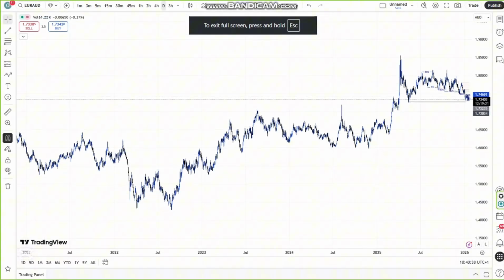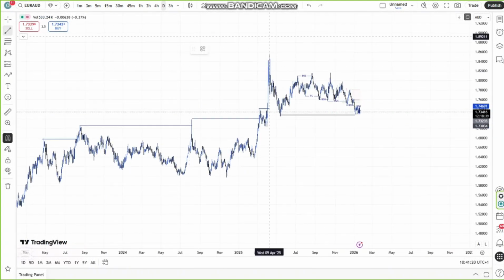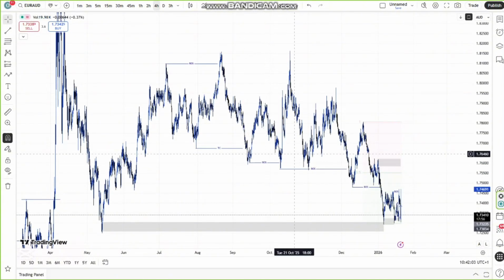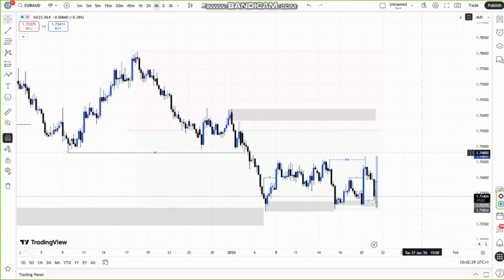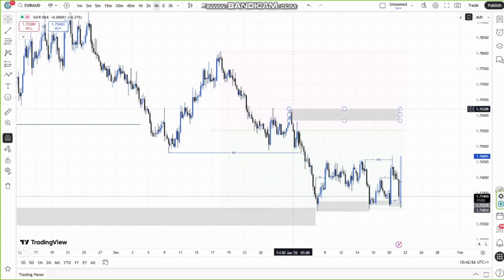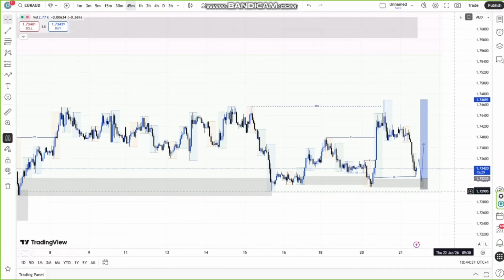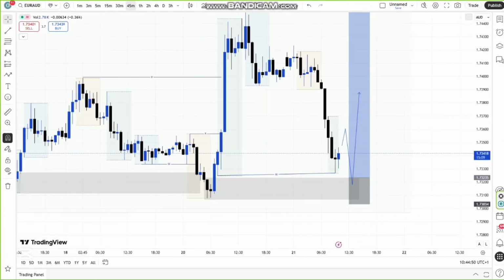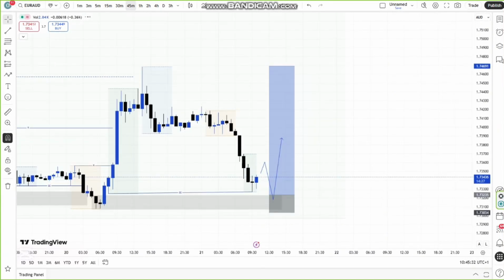EURAUD Trade Idea || Here’s Why I’m Interested (1)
In this short video, I break down a trade I’m watching on EURAUD.
I explain the setup, what I’m seeing on the chart, and the thought process behind my decision — all in under 5 minutes.

Whether you’re new to trading or just curious how traders think, this video gives you a real look at how trade ideas are formed.